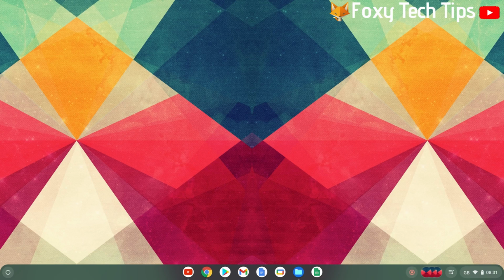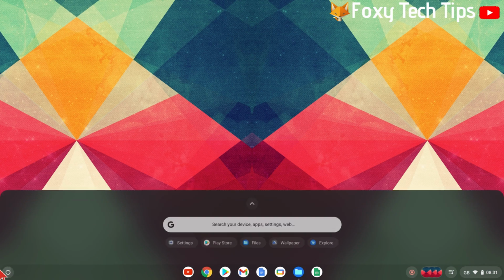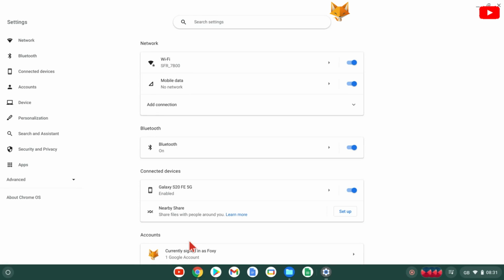Change Mouse Cursor Speed On Chromebook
Easy to follow tutorial on changing the cursor speed of your Mouse cursor on Chromebook. Is your Chromebook’s cursor moving to slowly or quickly for your liking? Learn how to change cursor speed on Chromebook now!

Steps:

- Click the white circle icon at the bottom left of the chromebook screen, then click the up arrow to expand the app menu.

- In the app menu, open ‘settings’.

- In settings, select ‘device’ from the left menu.

- In device settings, click ‘touchpad’.

- Here in touch pad settings there is a slider to adjust the speed of the cursor. Adjust it to your liking.